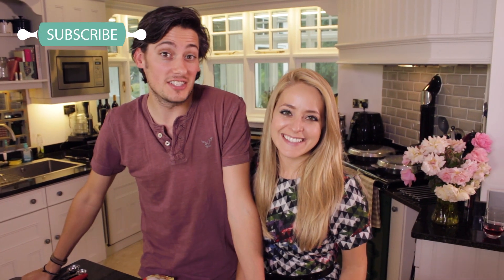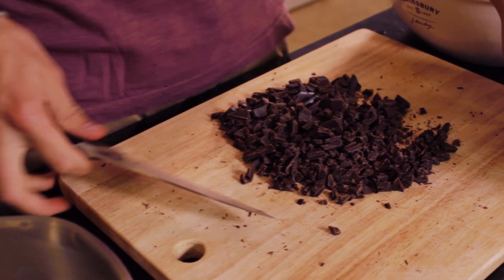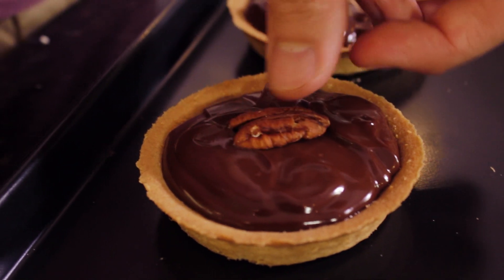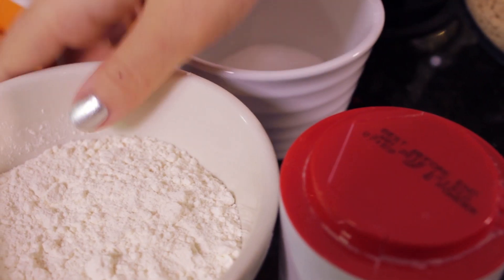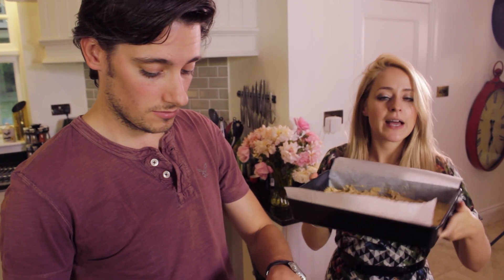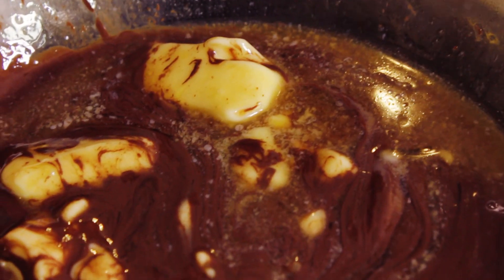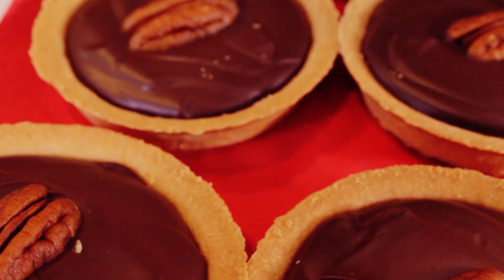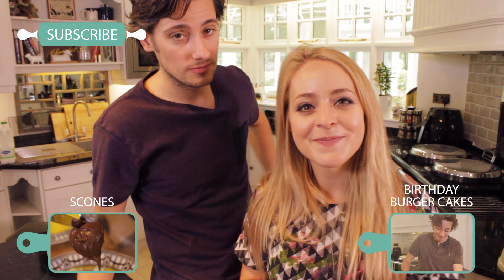Three Indulgent Chocolate Delights | Fleur & Mike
Why settle for just one chocolate recipe when you can have three? This week, Fleur and Mike whip up three very different and indulgently delicious treats: blondies, chocolate and coffee tarts, and refrigerator cake (aka the devilish Rocky Road).

Which did you think was the most tempting? What's your all-time favourite chocolate recipe?

If you liked this episode you can catch up on all Fleur & Mike recipe videos

CHOCOLATE AND COFFEE TARTS

INGREIDENTS

125 ml single fresh cream
2 tbsp Fairtrade golden caster sugar
125 g Belgian Fairtrade dark chocolate, roughly chopped
2 tbsp strong coffee made with Fairtrade ground coffee
1 all butter sweet pastry tartlets
6 pecan halves

METHOD

1. Gently heat the cream and the sugar in a small pan. Once the cream has been brought to a simmer, remove from the heat and add the chopped chocolate. Let the chocolate melt for 1 minute, then stir until smooth.

2. Add the coffee to the pan and stir to combine. Pour the chocolate mixture into a jug, then carefully pour into the pastry cases.

3. Top each tart with a pecan half and then chill in the fridge for 2 hours, until set.

CHOCOLATE REFRIGERATOR CAKE

INGREDIENTS

100 g unsalted English butter, plus extra for greasing
200 g ginger crinkle crunch biscuits
200 g smooth dark chocolate
4 tbsp golden syrup
75 g dried cranberries
80 g shelled pistachios

METHOD

1. Grease a 20 x 10cm x 5cm baking tin with butter. Cut a piece of baking parchment to run along the middle and up the ends of the tin so that it hangs over the edges.

2. Break the biscuits into small pieces and put into a mixing bowl. Set aside.

3. Half fill a pan with water and bring to a simmer. Break the chocolate into small pieces and put in a heatproof bowl. Add the butter and the golden syrup, then place the bowl over the simmering water and leave for 2 minutes to melt. Stir for a further 1-2 minutes until the mixture is smooth and glossy. Remove from the heat and leave to cool slightly.

4. Pour the chocolate mixture in with the broken biscuits, along with the cranberries and pistachios. Stir to combine. Spoon the mixture into the tin, pushing it down with a spoon. Cover with cling film and refrigerate for 4 hours, or overnight.

5. When set, lift the cake out of the tin using the parchment strips – you may need to run a knife along the sides to release it from the tin. Cut into small squares to serve.

MACADAMIA NUT BLONDIES

INGREIDENTS

125 g unsalted butter, softened
400 g Fairtrade light brown soft sugar
2 medium eggs
2 tbsp Madagascan vanilla extract
125 g plain flour
80 g macadamia nuts, roughly chopped
50 g desiccated coconut
100 g white chocolate, roughly chopped
2 tsp baking powder
0.5 tsp salt

METHOD

1. Preheat the oven to 180°C, fan 160°C, gas 4. Line a 36 x 24 cm baking tray with baking parchment, allowing it to extend up the sides of the tray to form a 5cm collar.

2. Using an electric hand mixer, whisk together the butter and sugar. Add the eggs, whisking in one at a time, and the vanilla extract. Add the flour, baking powder and salt, and mix to combine. Stir in the nuts, coconut and chocolate.

3. Spread the mixture out in the tray as evenly as possible. Bake for 10 minutes, then rotate 180 degrees and continue to bake for another 10 minutes. Be careful not to over-bake.

4. Leave in the tray to cool completely, then chill in the fridge overnight. Once completely cold, cut into bars or squares to serve. They will have a lovely crunchy, slightly chewy texture.